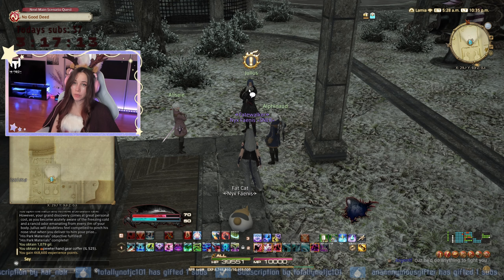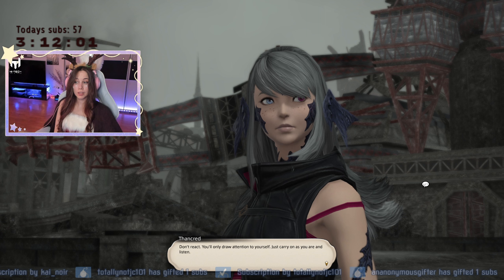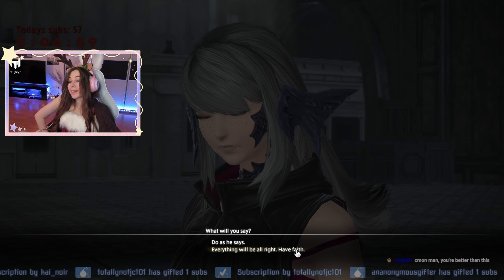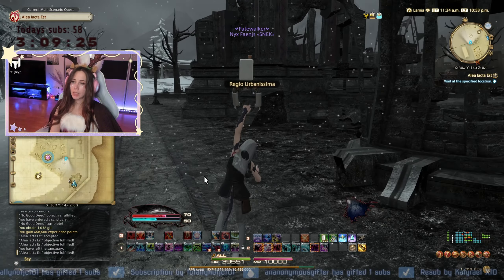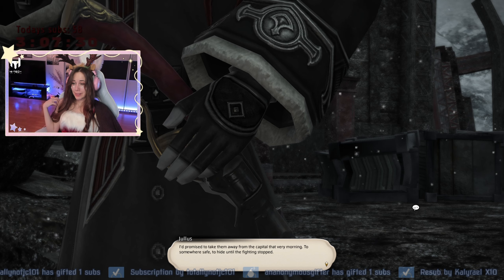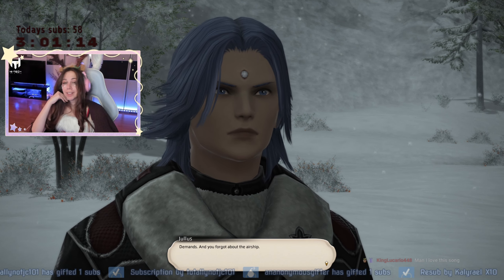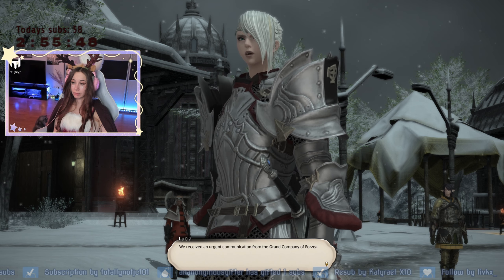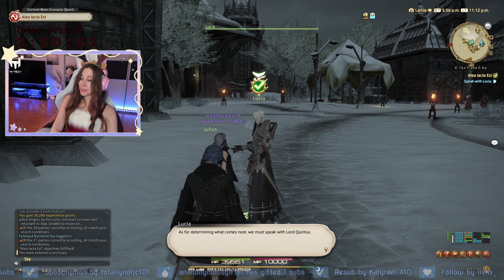This turned grim so fast! [First Playthrough] - Final Fantasy XIV Endwalker #23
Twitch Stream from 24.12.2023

MSQ
❈ No Good Deed
❈ Alea Iacta Est